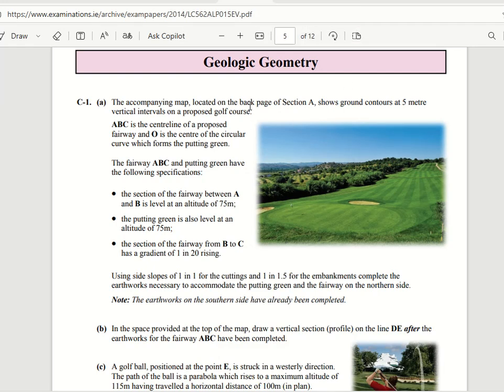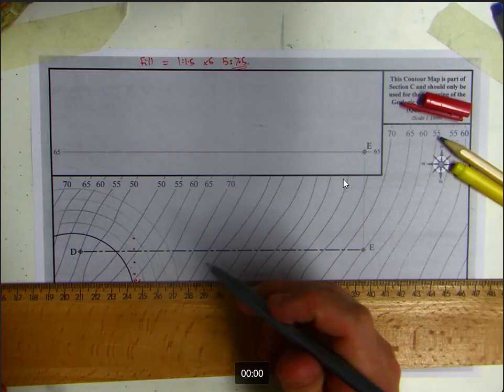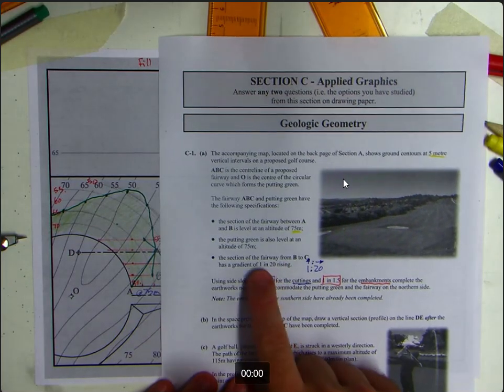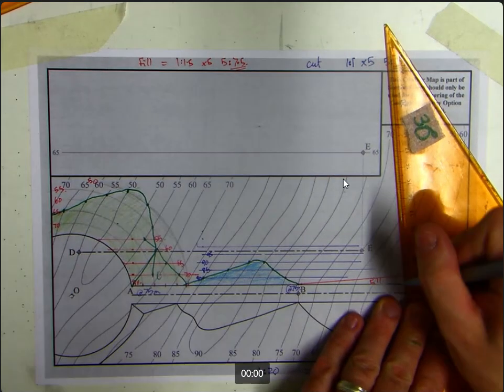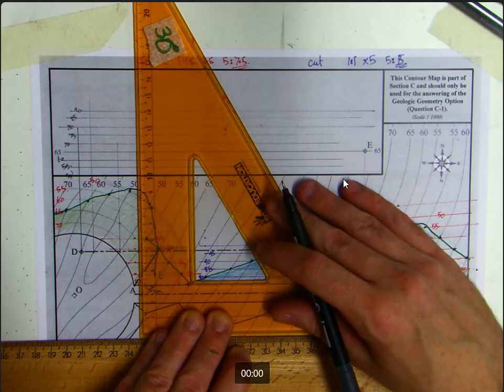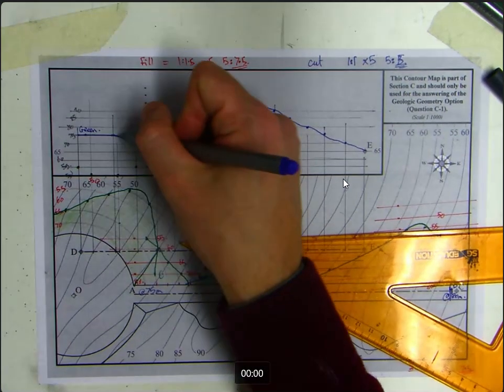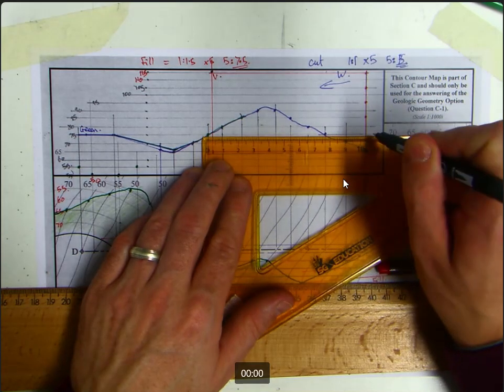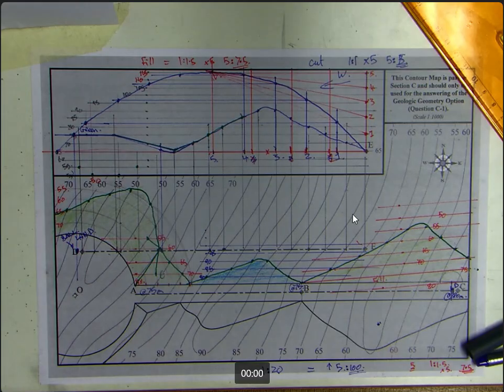DCG - Geological Geometry - QC1 - 2014 HL